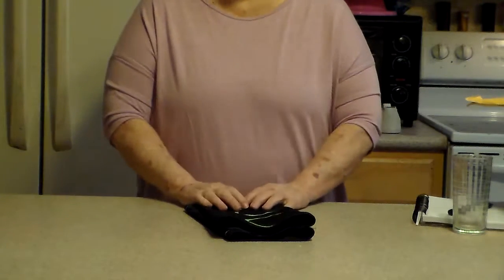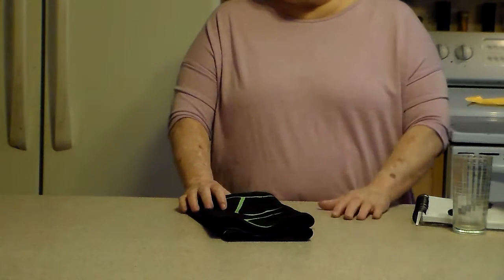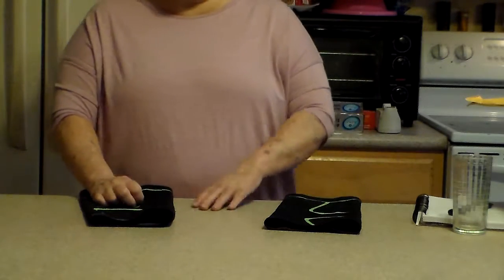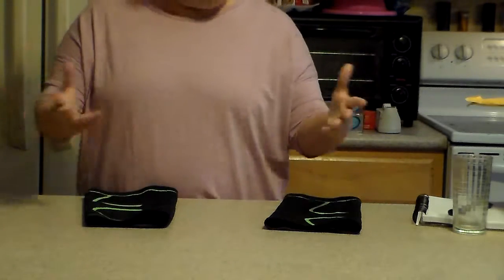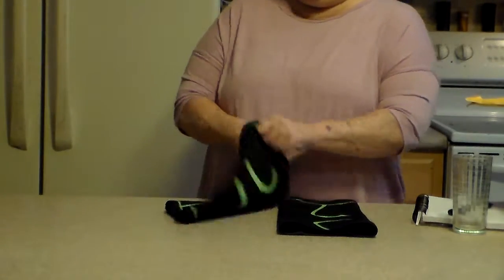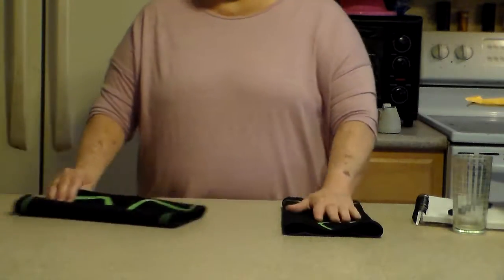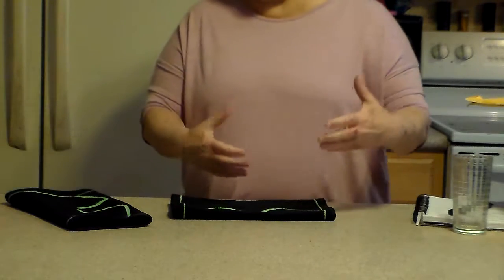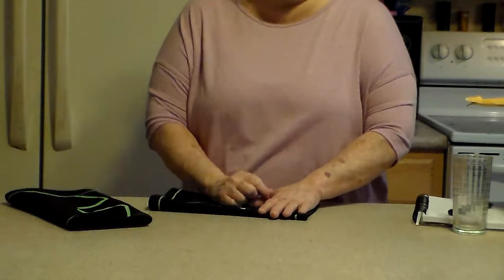knee brace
Knee brace that works great.